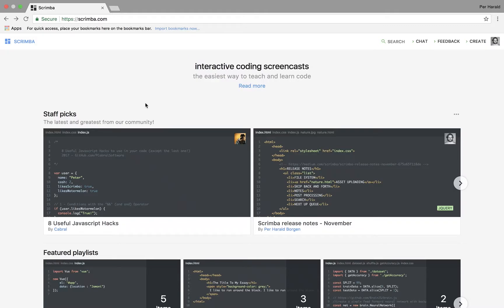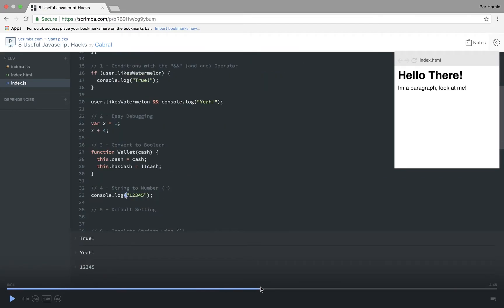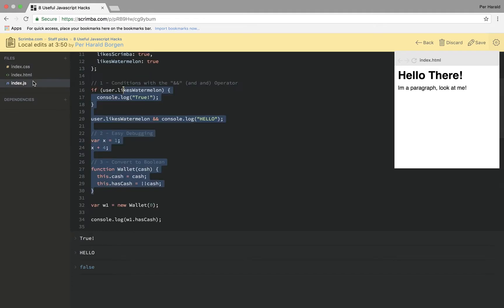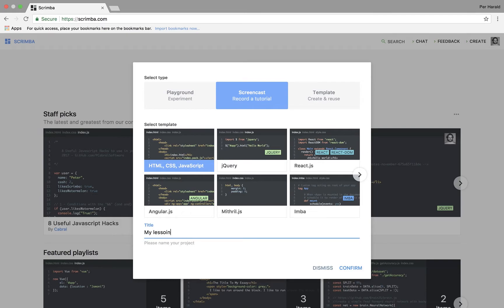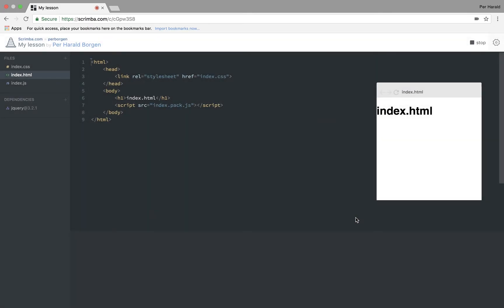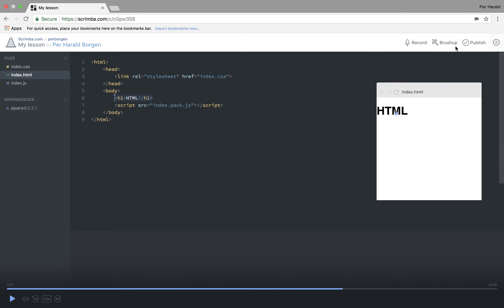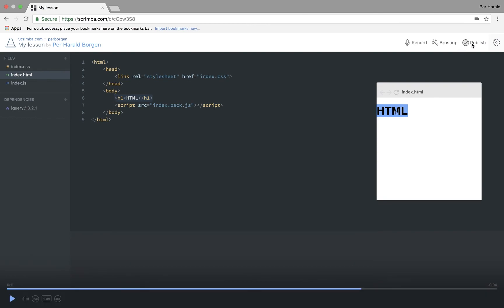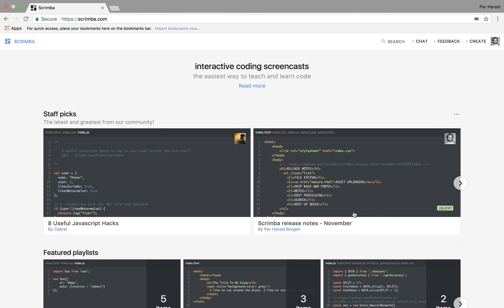Introduction to Scrimba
A quick explanation of what Scrimba is and how you can get started creating code screencasts with it.